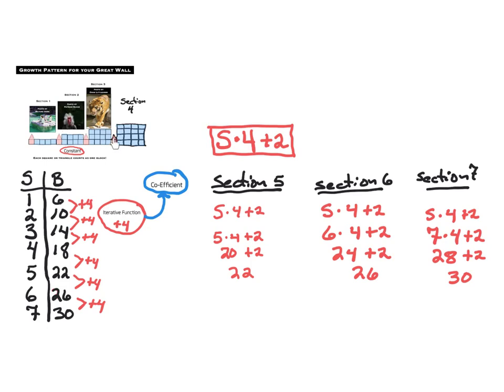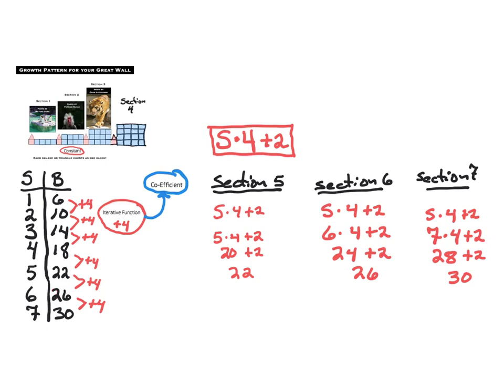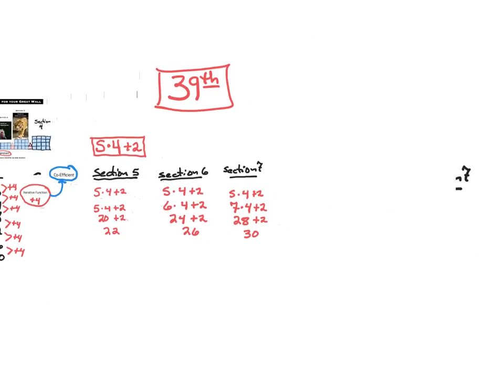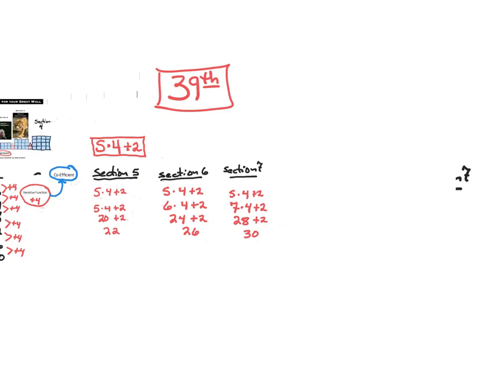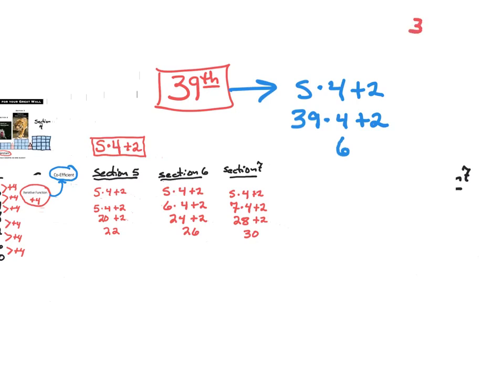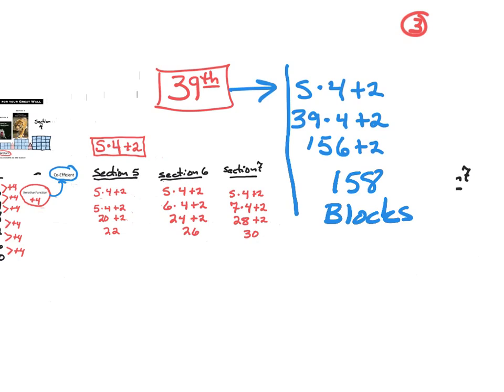How to use Growth Patterns to Create Formulas and Solve for Variables! - The Great Wall 1.1d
🐧🦍🐅 POISONOUS PENGUINS, BABBLING BABOONS, AND TERRIBLE TIGERS ARE ATTACKING!
How to use Growth Patterns to Create Formulas and Solve for Variables!

🐧 Poisonous penguins waddle menacingly, squawking with their sharp beaks as they race toward your school.
🦍 Babbling baboons push and shove each other, talking nonsensically as they make their way to your school.
🐅 Terrible tigers growl deeply as they stalk towards your school.
❗ But that’s not the worst of it—more animals are coming! Your school is under attack from 39 different animals!

👀📺 WATCH ME 👀 🎥

✅  When the video is complete, copy ✍️ the problem into your notebook 📖 or on a piece of paper 📄 for your parent or teacher.

🚨 New Discovery! 🚨
🧑‍🔬 Your school scientists have just discovered more animals! There are 39 different types of animals attacking your school.
❓ How many bricks are needed to build the 🏗 39th section?